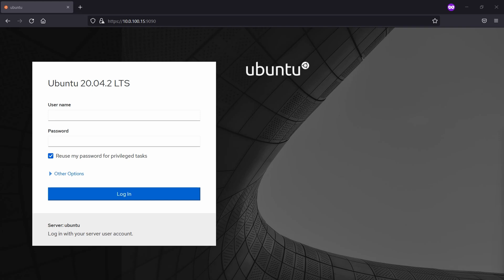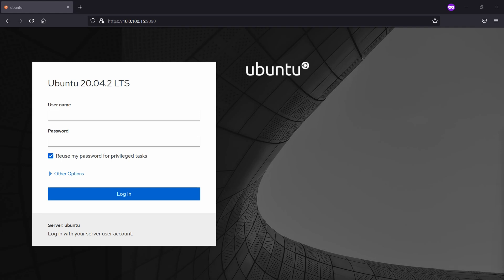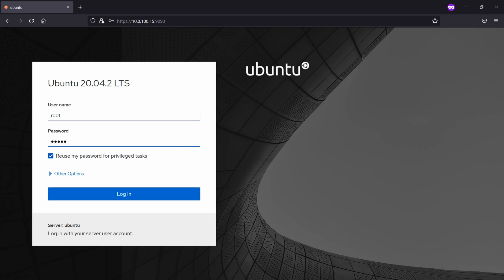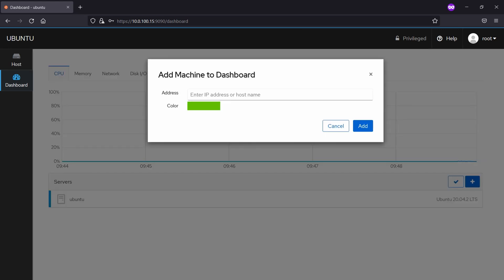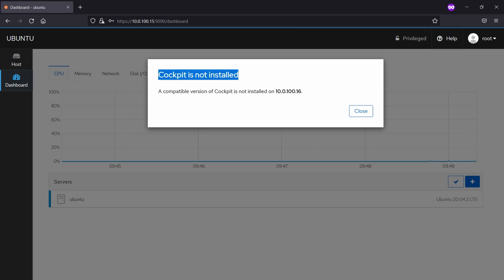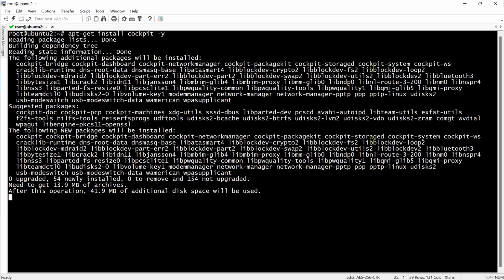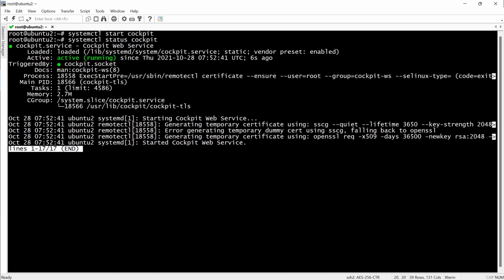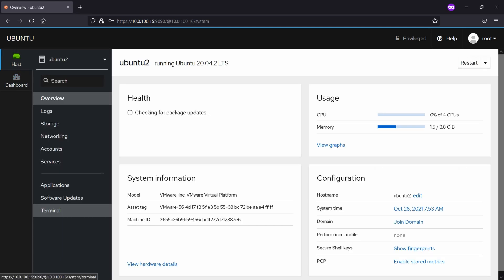02. Manage Multiple Linux Servers With Cockpit